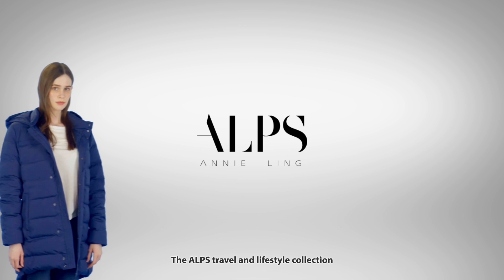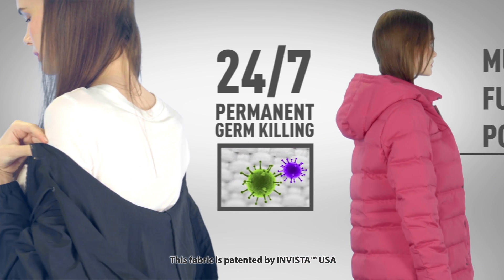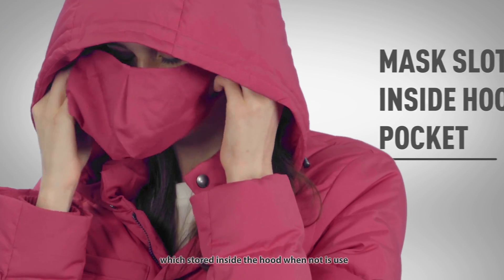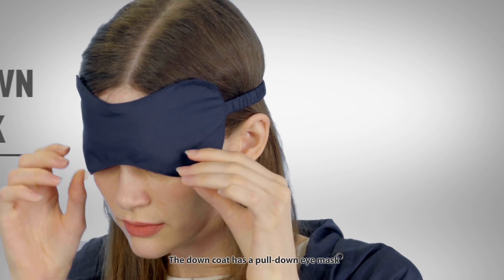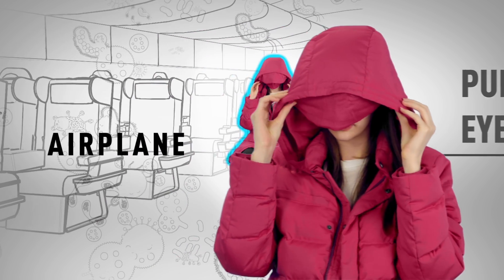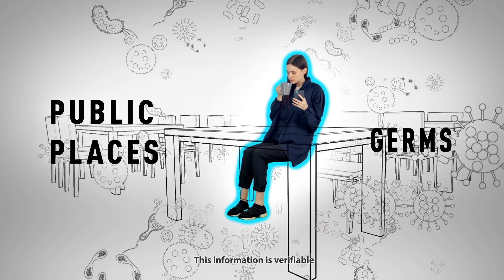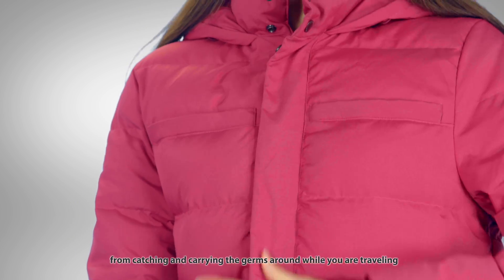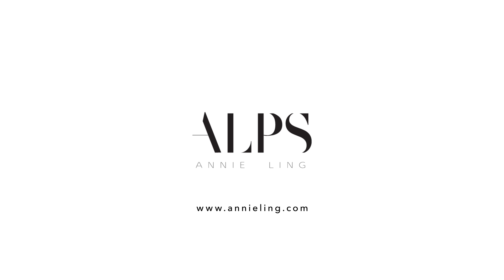ALPS silver ion travel collection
How can we to protect ourselves and prevent cross-transmission of germs? It was almost impossible in the past, but now, thanks to the use of silver ion  technology developed from the United States. this high technology fabric that can protect us from the harmful diseases.; without germs, therefore the collection is also anti-odor. The yarn is imported using Coolmax® technology, so the fabric also with permanent quick dry and highly breathable. Majority of people wear the same jacket/ coat when travel and normally not to bother washing them clothes during the trip. therefore, the clothes could have high chance being contaminate by diseases. this is why people tend to get sick easier when travel. This collection can help protect you from when you are on the road.